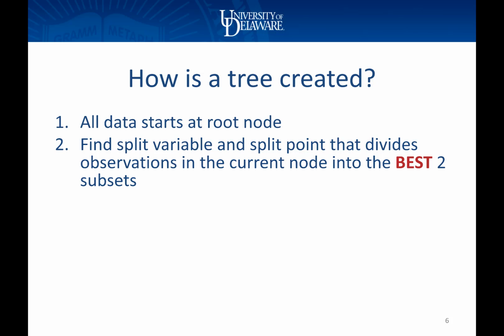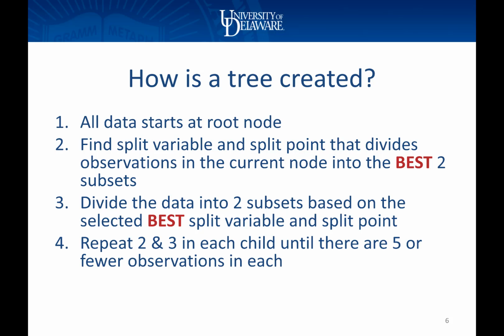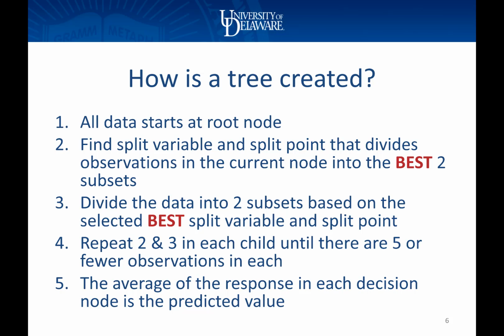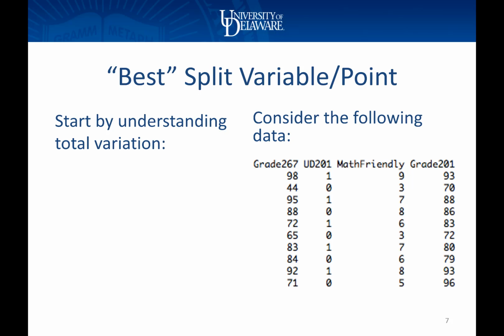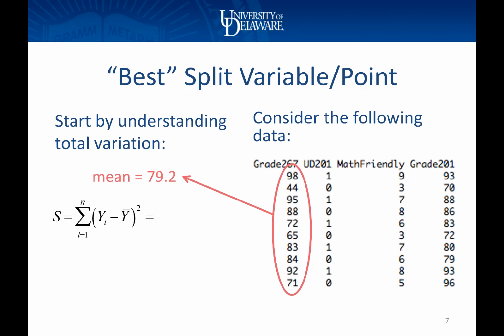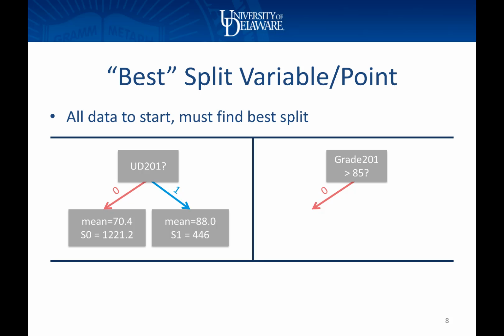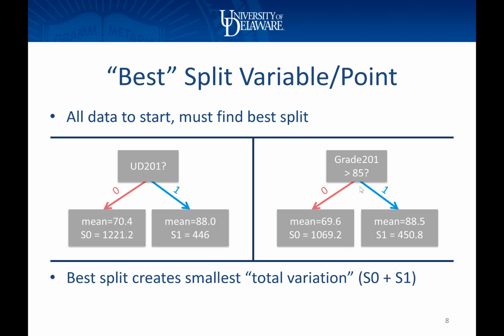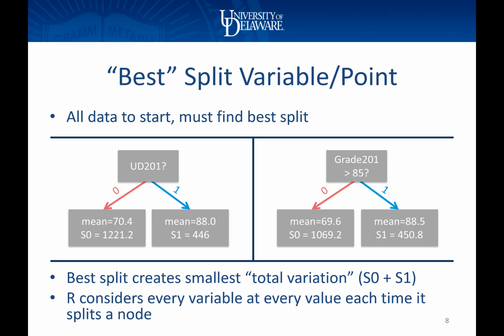Decision Trees Design